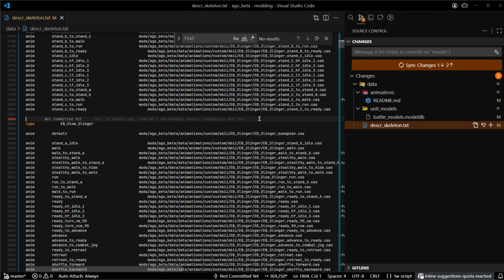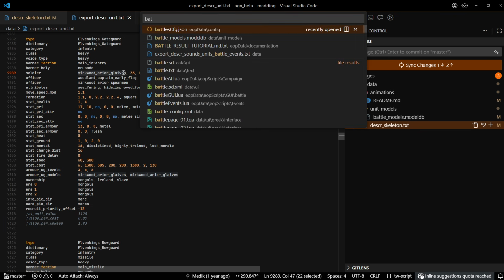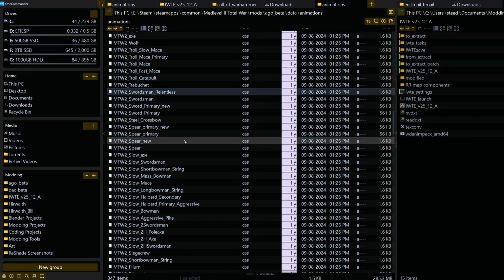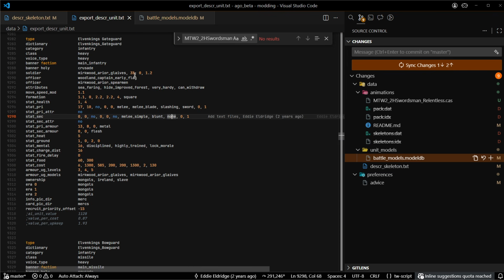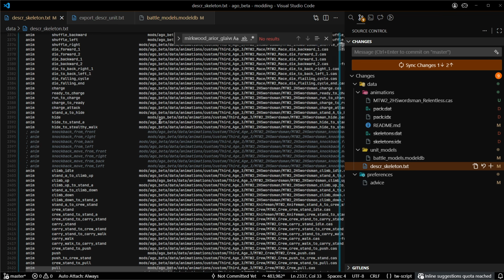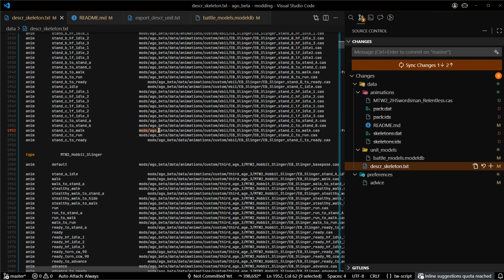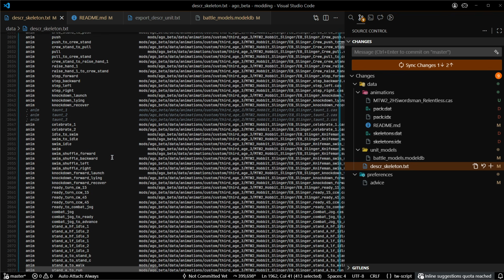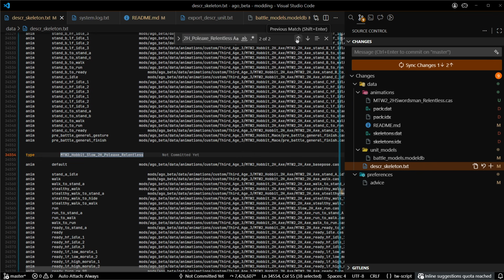Divide and Conquer: AGO - Working With Skeletons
A quick tutorial on how to work with descr_skeleton, skeletons and animations in the AGO mod.

If your logs aren't giving you enough detailed information, make sure to enable trace logging in TATW.cfg

[log]
; Developer Settings
to    = logs/system.log.txt
; level = * error
; level = *script* trace
level = * trace
file  = game.script* logs/script.log.txt
file  = M2TWEOP* logs/M2TWEOP.log.txt

If you want to explore more, check out the IWTE Tool

Want to see more previews? Come check out the Discord

Want to learn more about Divide and Conquer: AGO?